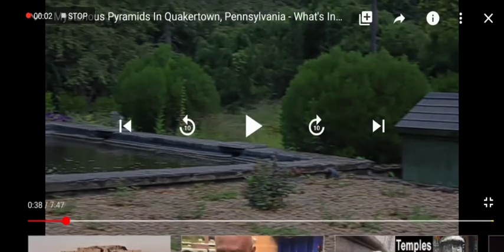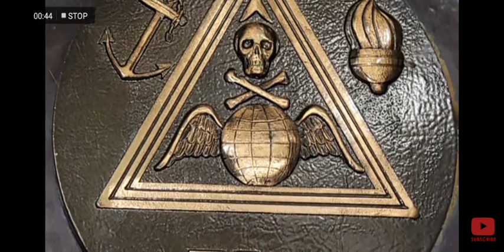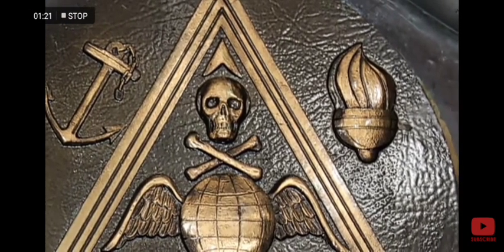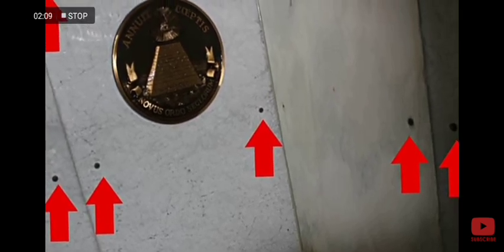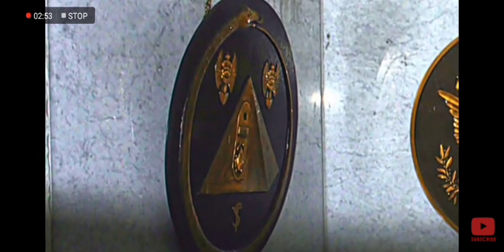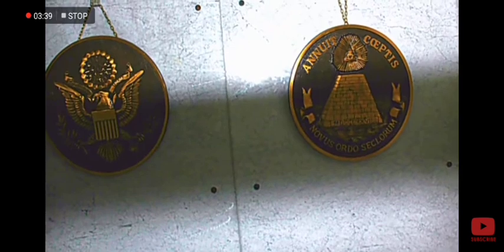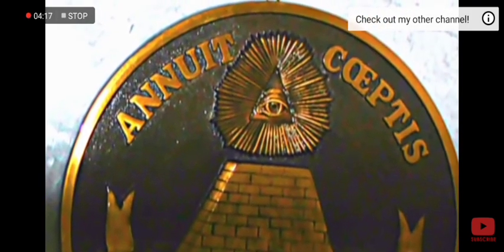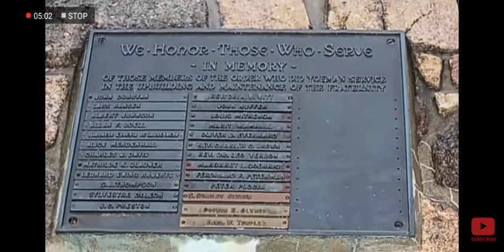The Pennsylvania pyramid.